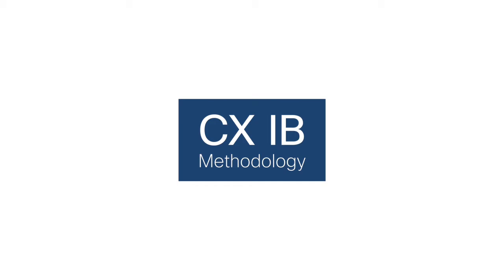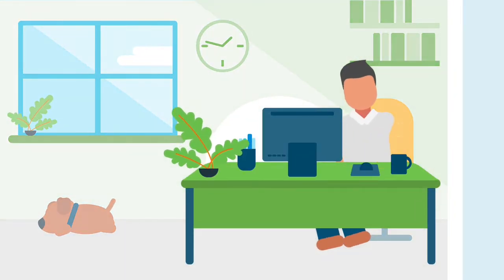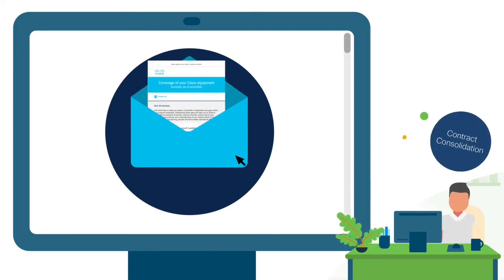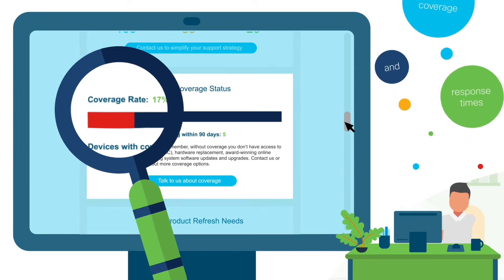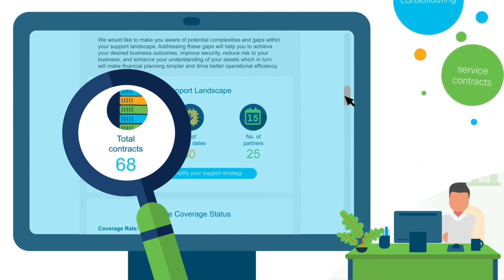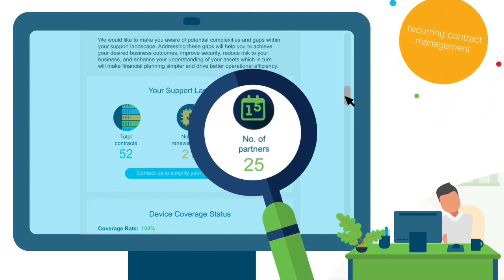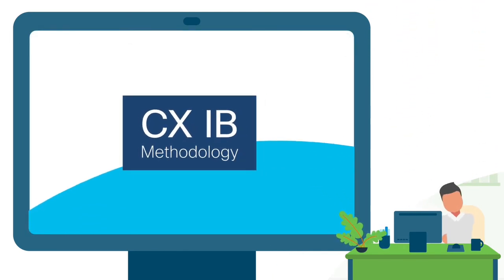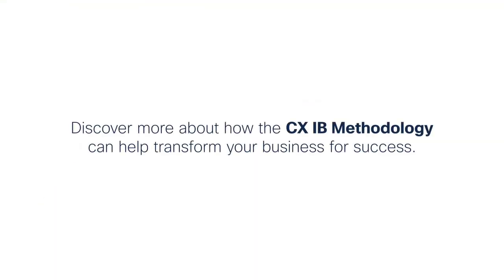Cisco CX IB Methodology-Subscriptions through Digital Notifications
CXIB Methodology delivers easy-to-process information on your contracts and subscriptions through digital notifications. This gives you the visibility you need to review, simplify and optimize your entire Cisco support landscape and manage Last Day of Support risk. Interested to apply CX IB Methodology!

Benefits:
CX IB Methodology helps you to use installed base visibility to simplify your engagements with your Partners and Cisco, ensuring the necessary service entitlements to drive your business outcomes.

The CX IB Methodology, previously known as Icebreaker, is based on the 3C’s:
- Cover the uncovered
- Co-terminate end dates
- Consolidate contracts